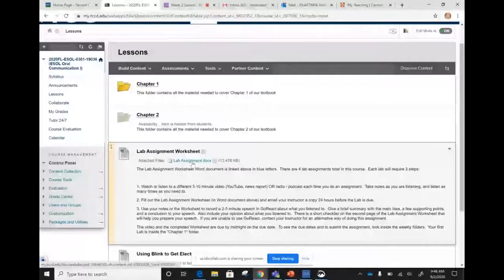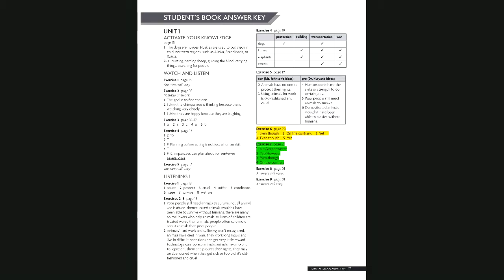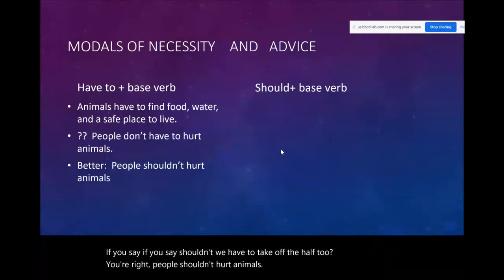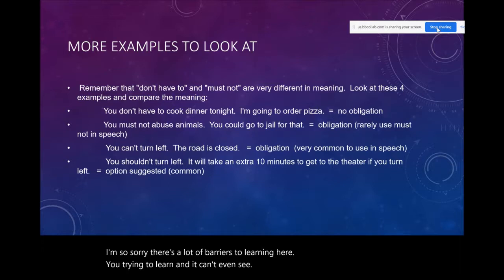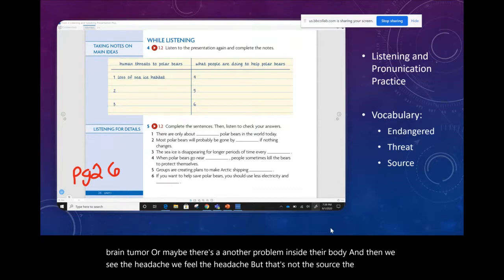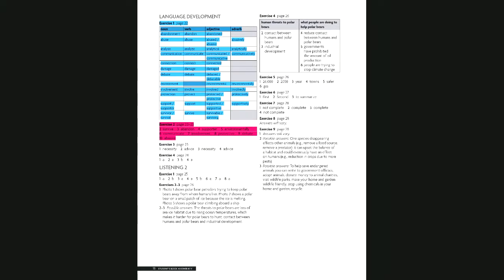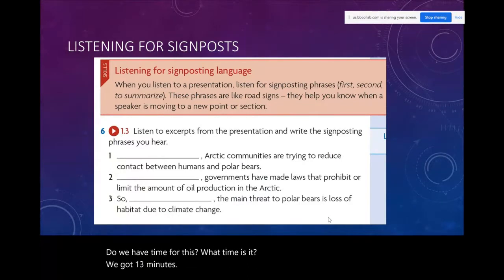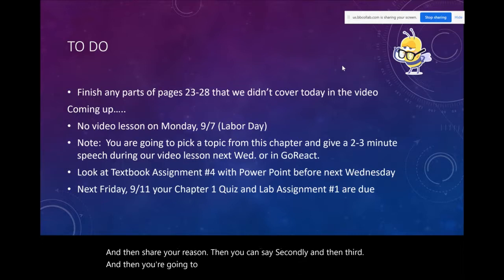Oral Communication 1•Chapter 1•3•Hana Ouattara